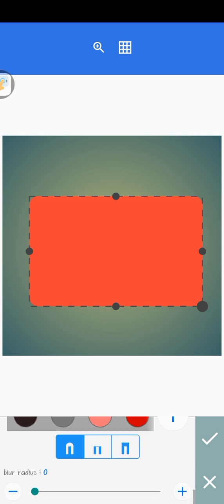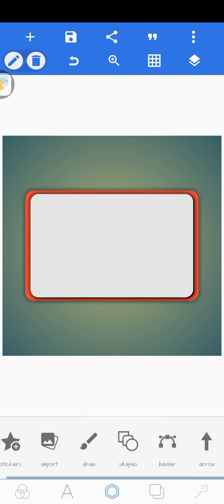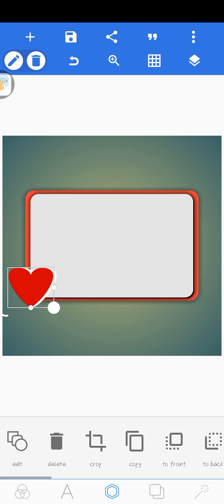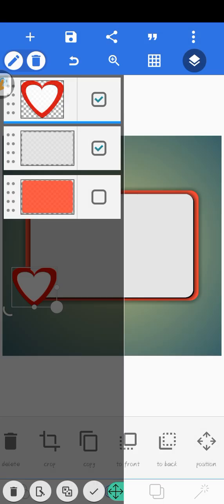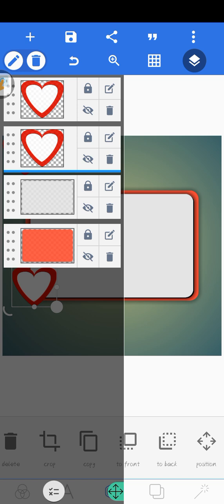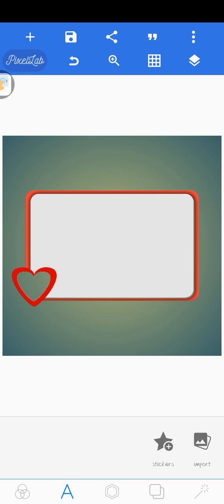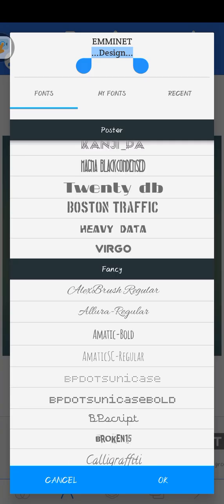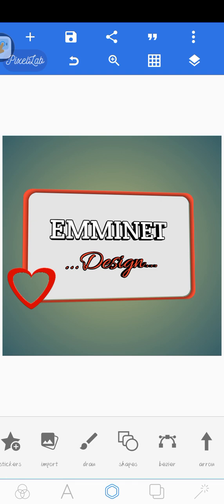Basic knowledge in Pixellab